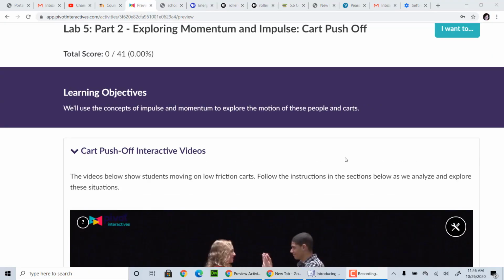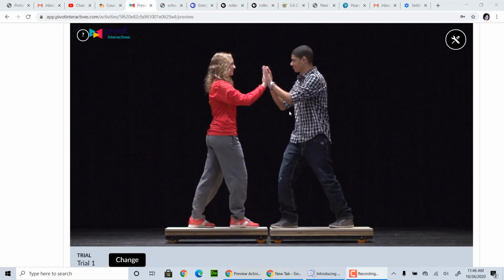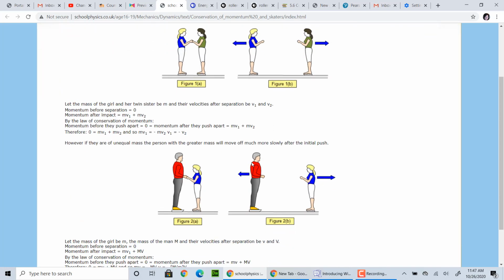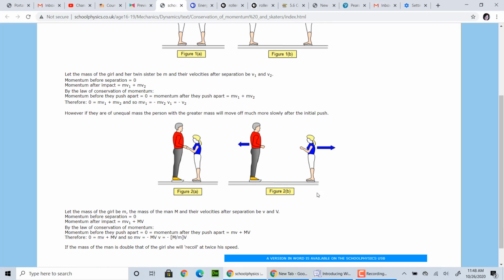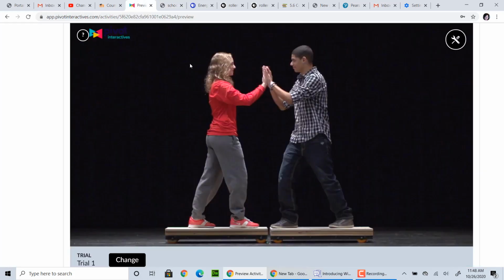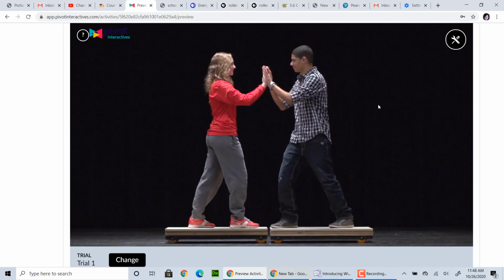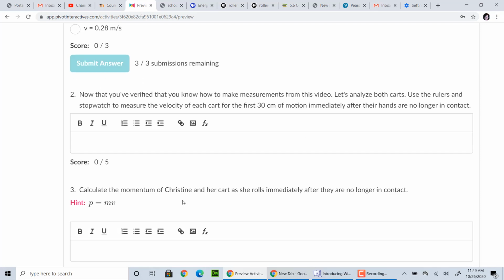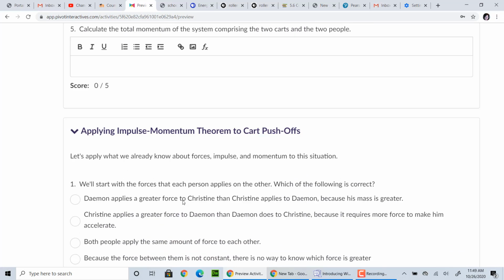Lab 5 Part 2 Momentum and Impulse Introduction